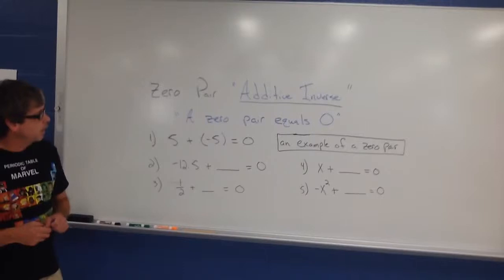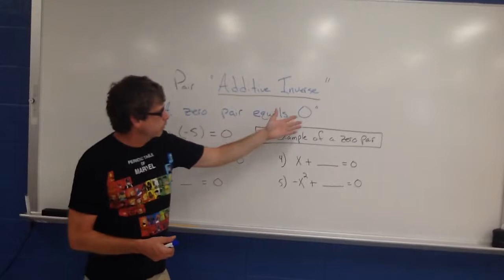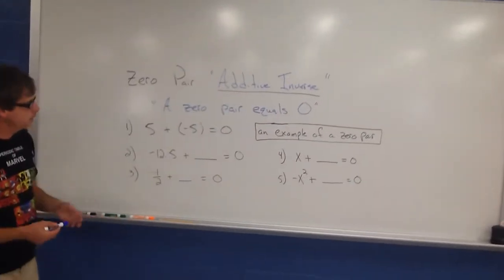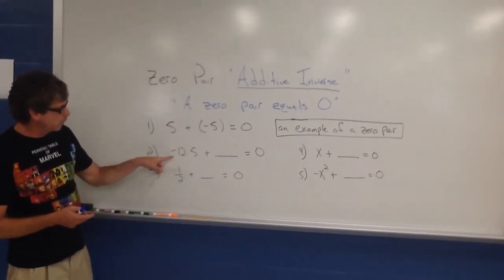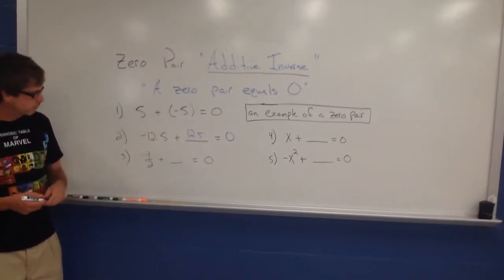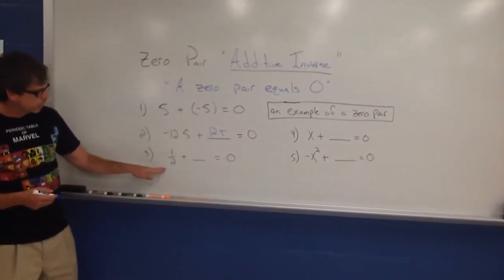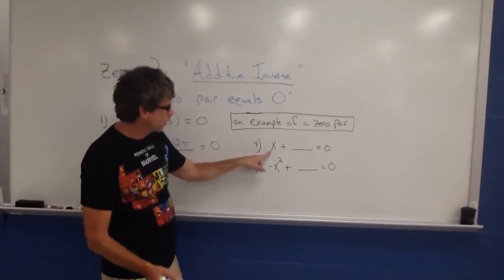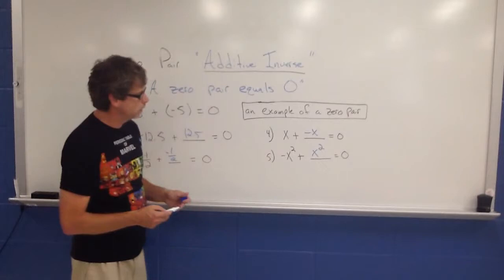Zero Pair Ep. 5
Zero pair/Additive inverse